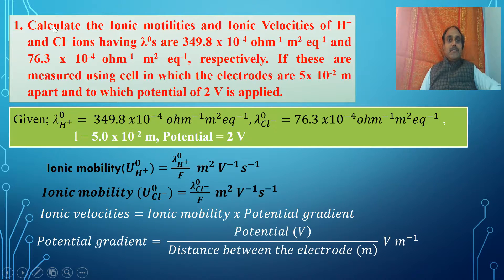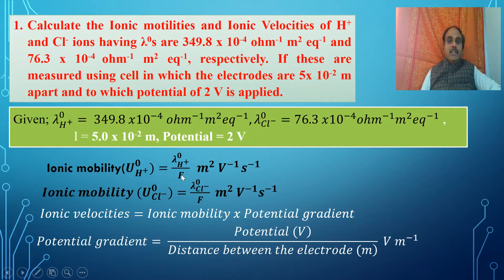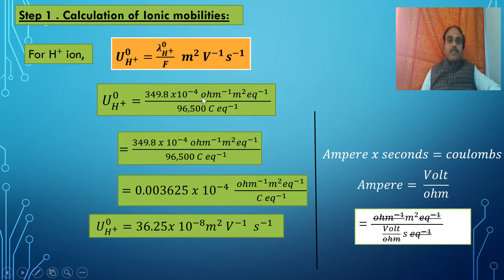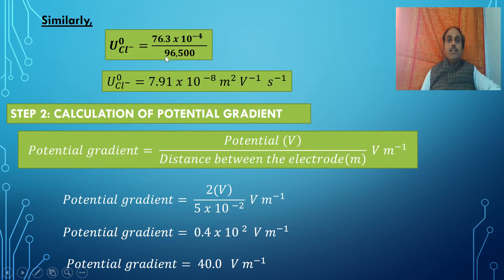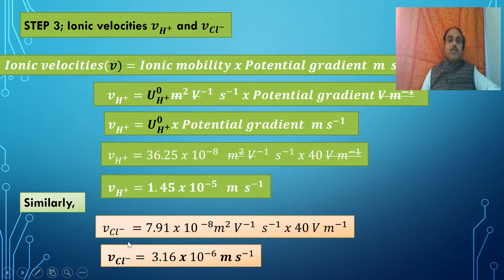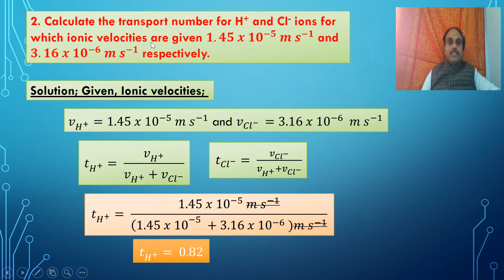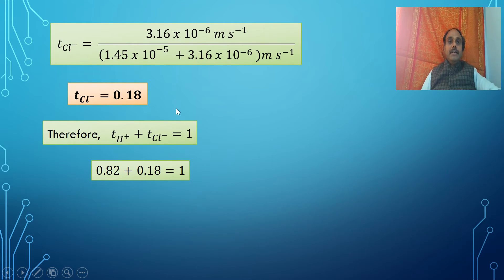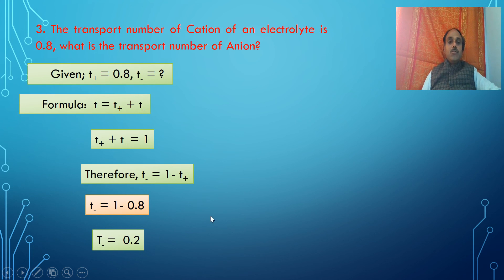Ionic mobility and Transport number of ions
Dear students,
This video gives you the Numerical problems and solutions on  The theory of electrolytic dissociation; Ionic mobility, Ionic velocity and Transport number.
There are 3 problems are discussed. Thank you.